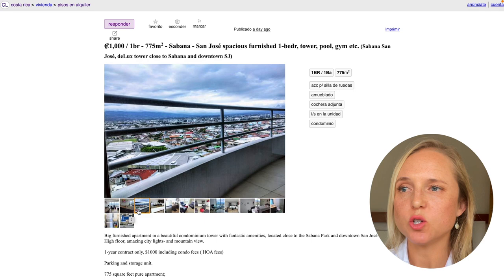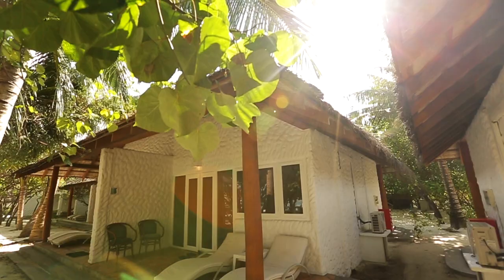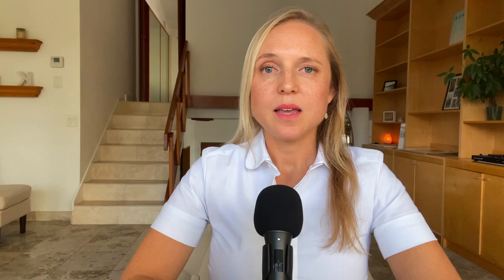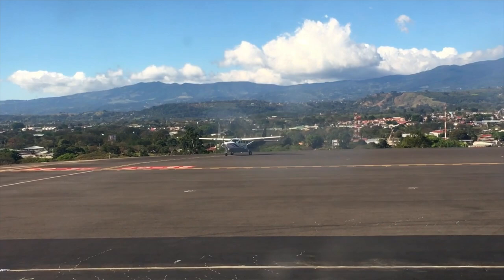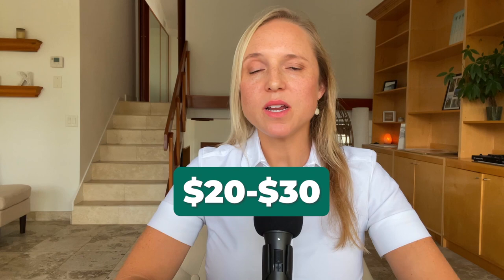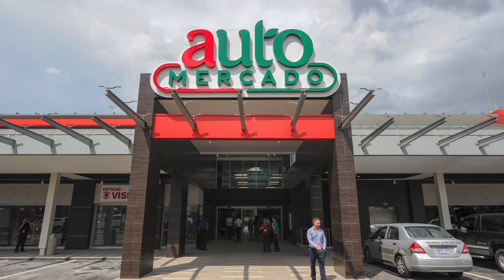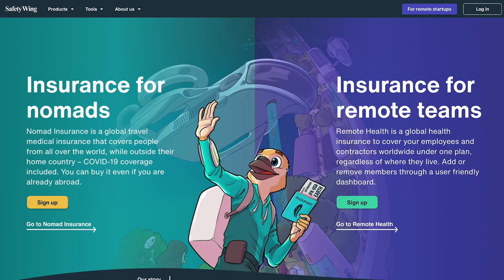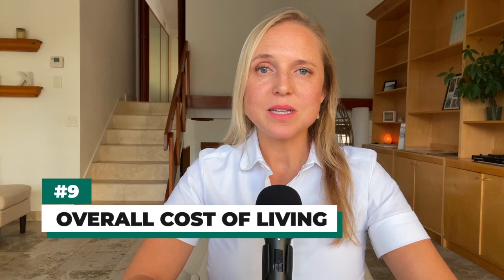Costa Rica Cost of Living for Foreigners and Expats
Find out the exact cost of living in Costa Rica and how much foreigners spend compared to the United States. 🌴 Check out my Living Costa Rica Guide for more tips International travel medical and health insurance How much is your current cost of living?

00:00 How much to live in Costa Rica?
00:17 San Jose housing prices
01:33 Beach rental prices
02:37 Utilities
03:43 Internet & phone
04:30 Transportation
05:20 Local flights
05:48 Buying or renting a car
06:34 Food/groceries
07:17 Eating out & drinking
08:34 Sales tax & tip
8:52 Entertainment
9:50 Gym membership
10:01 Health Insurance
10:56 Healthcare
11:22 Total cost of living
11:58 How much expats and families spend

This video is for informational and entertainment purposes only.